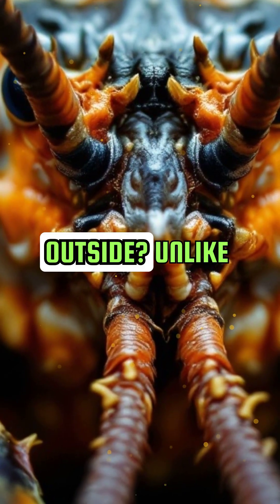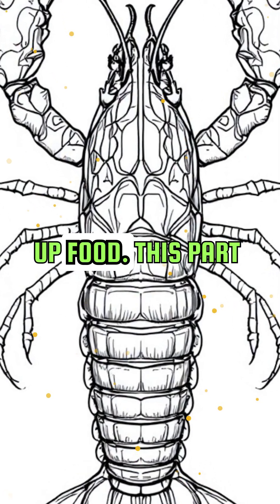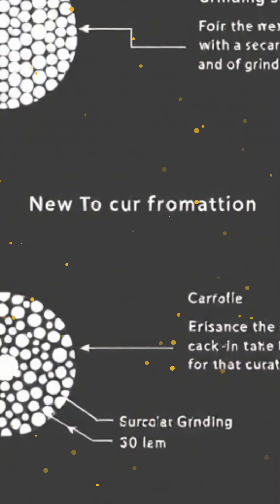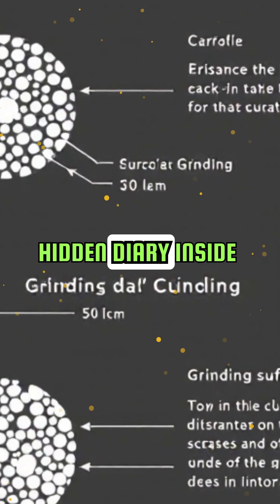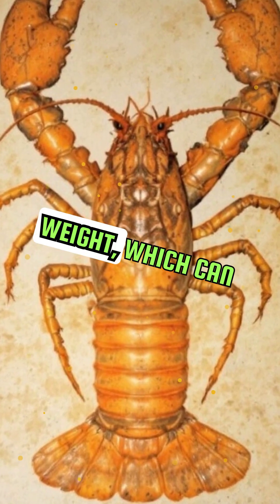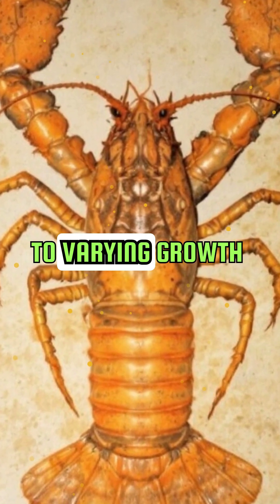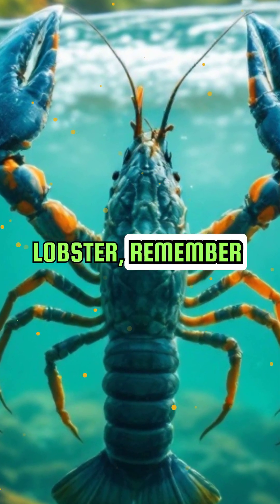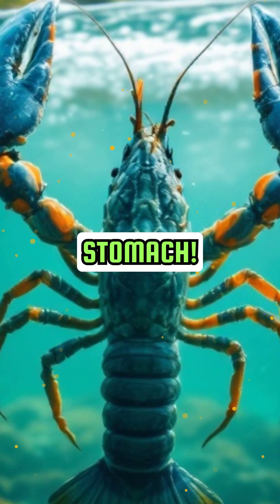The Amazing Way a Lobster's Age Can Be Determined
Ever wondered how scientists figure out a lobster's age? It's not as simple as counting rings on a tree, but it's just as fascinating!